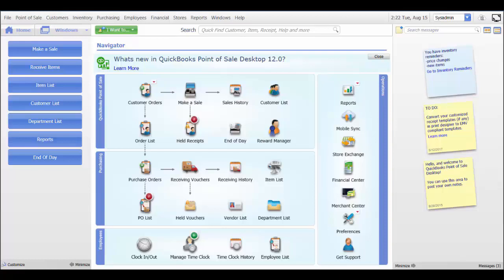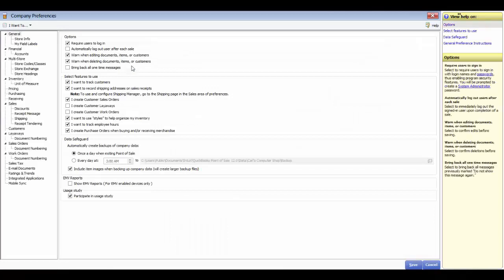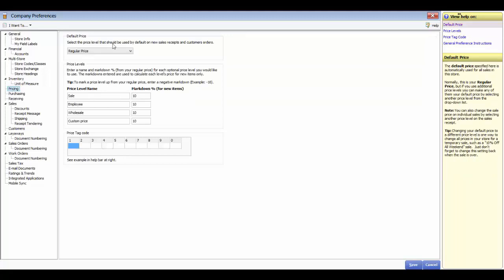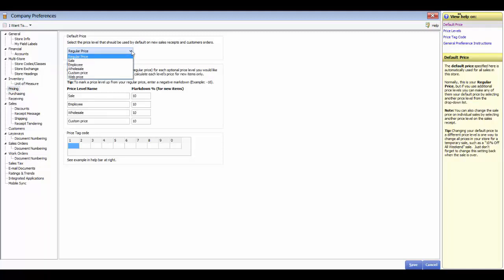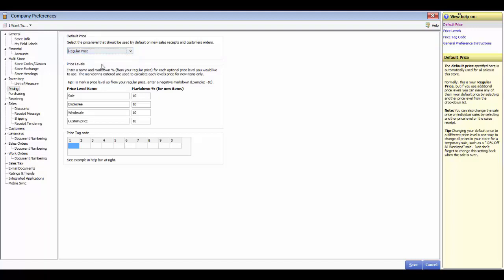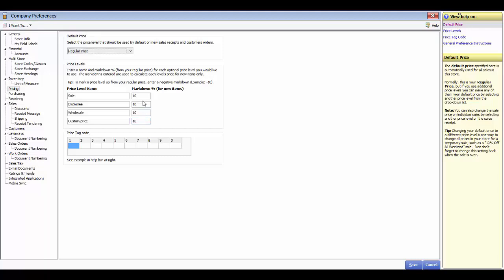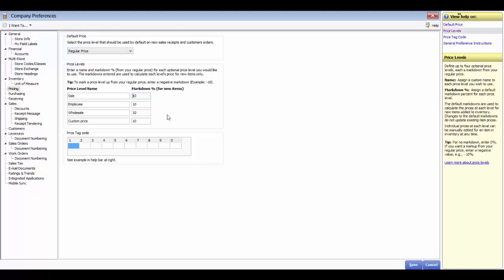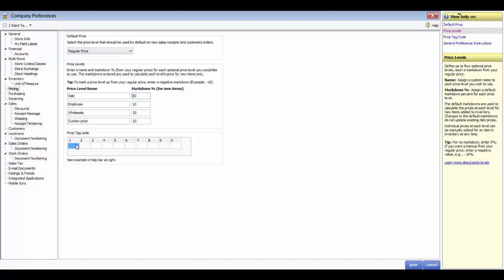QuickBooks Point of Sale Pricing Setup: Master Company Preferences in Minutes!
This video walks you through setting up pricing preferences in QuickBooks Point of Sale (POS). You'll learn how to adjust default pricing, set up multi-store price levels, rename price levels, and modify markdown percentages. The tutorial also covers using price tag codes to display cost details for better discount management. By following these best practices, you can ensure accurate and efficient pricing for your retail business.

📌 Key Topics Covered:
✅ Default Pricing Setup (0:32)
✅ Adjusting Standard Markdown Percentages (0:55)
✅ Using the Price Tag Code Template (1:29)

🔥 Watch now to optimize your QuickBooks POS pricing settings!

This video is most relevant for retailers and businesses using QuickBooks Point of Sale (POS) to manage inventory and pricing across multiple store locations. It is not highly relevant for HVAC companies unless they operate retail storefronts selling parts and equipment, as the focus is on retail-specific pricing features like price levels, markdowns, and price tag codes.

Best Audience for This Video:
✅ Retailers & Store Owners – Especially those managing multi-location pricing
✅ QuickBooks POS Users – Anyone needing to refine pricing strategies
✅ Business Owners & Accountants – Looking to streamline inventory pricing for better profitability

Less Relevant For:
❌ HVAC Service Companies – Unless they sell retail parts and equipment
❌ Businesses Needing General Inventory Tracking – This video focuses on pricing, not advanced inventory features

Minding My Books: Expert QuickBooks Solutions for Your Business!
2. QuickBooks Data Migration Services
4. QuickBooks Setup and Integration Service

Canadian Business Owner Using QuickBooks? 🚀 Need expert support?